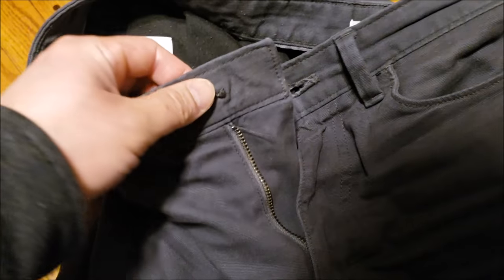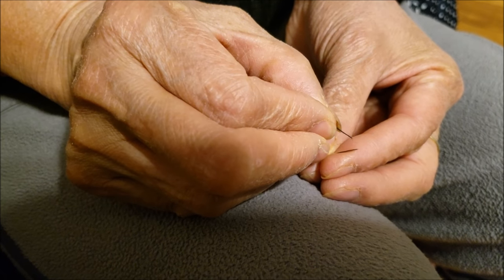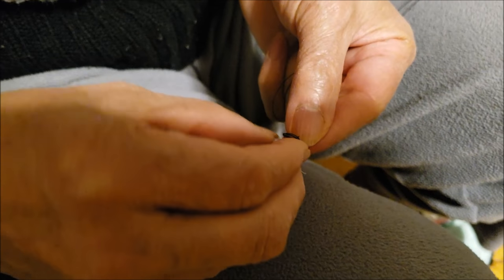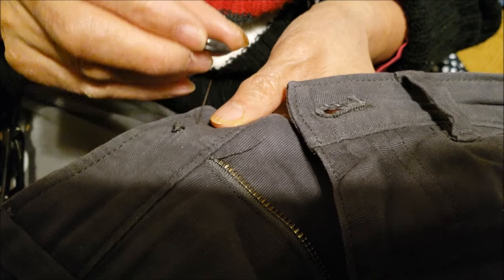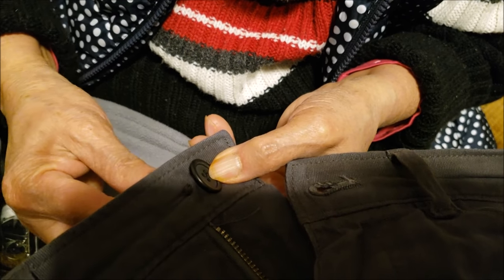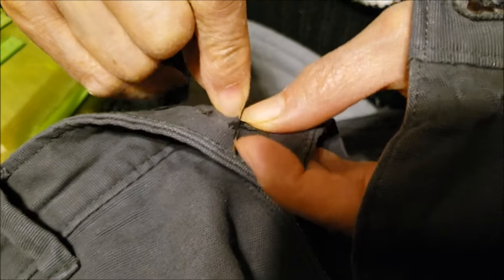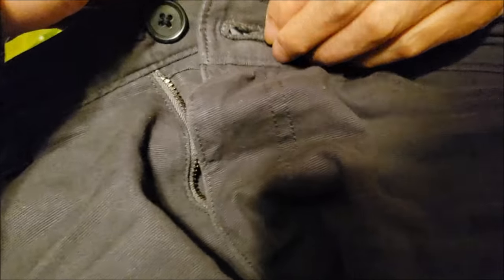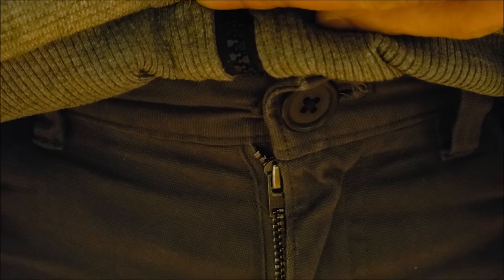How To Sew A Button Onto Pants | DIY Easy To Follow Steps Life Hack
The button fell off my favorite pair of CK pants so I asked my mom to show me how to sew it back on. It's a lot easier than you think and this skill will be very useful in life.

Song: Spazz Cardigan - Majesty